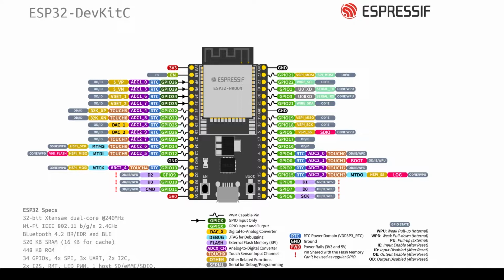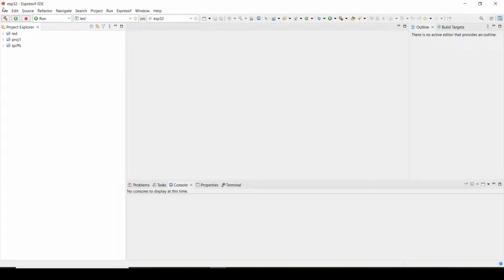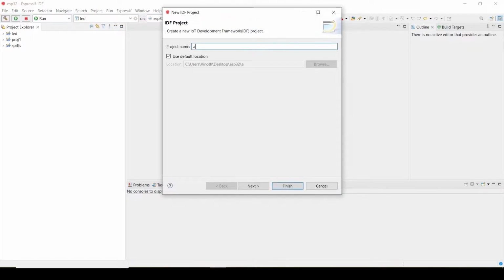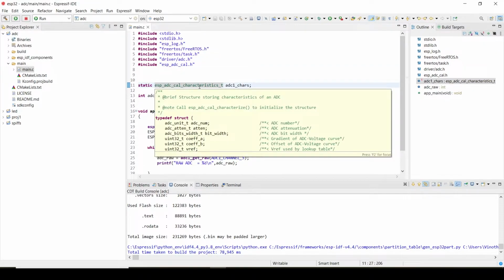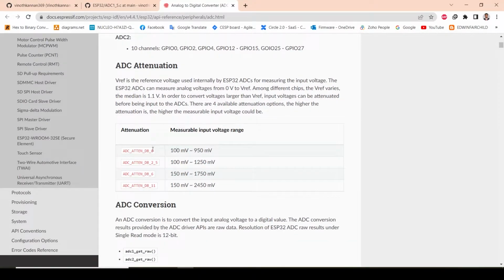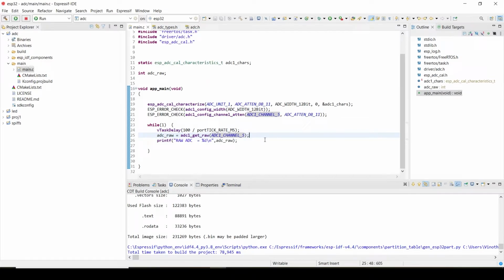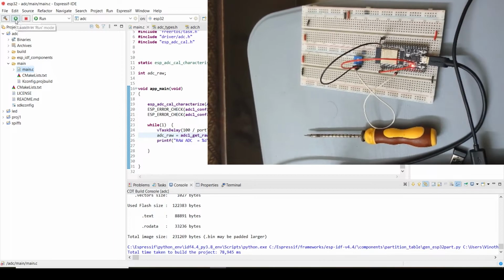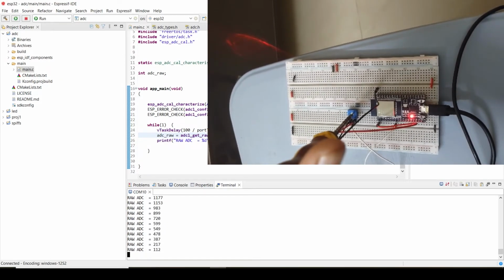#7 Espressif IDE || Analogue to Digital Converter(ADC)||ESP-IDF|| ESP32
Github